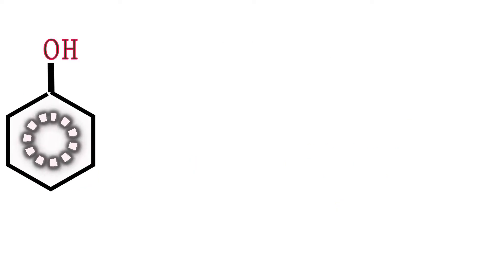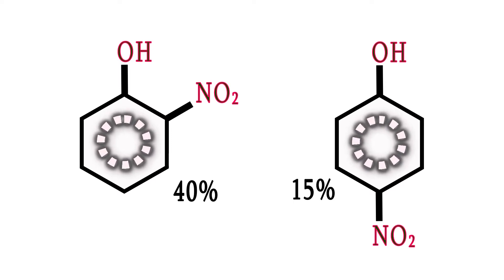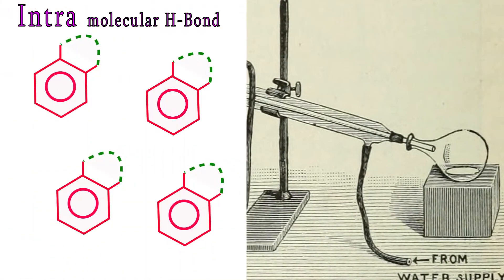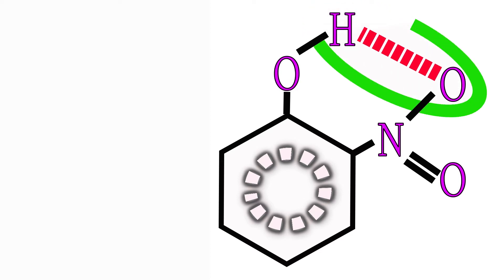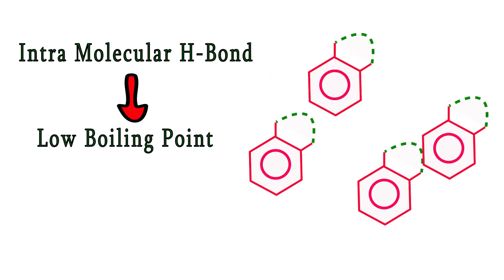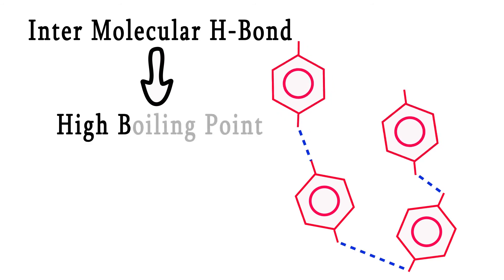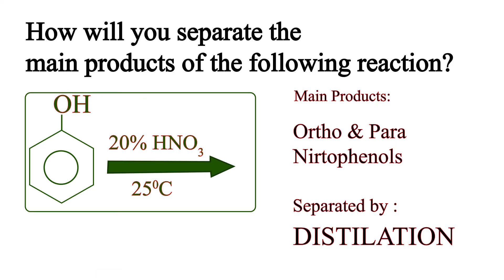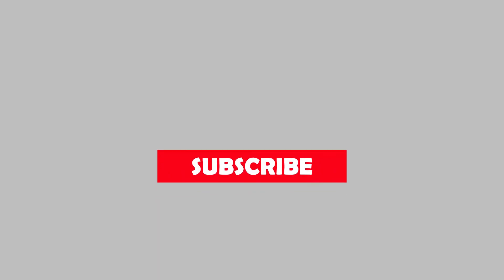How to separate ortho and para nitrophenol? Organic Chemistry MCQ on Boiling points of Nitropnenol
Phenol reacts with dilute nitric acid at 25C  to yield a mixture of ortho and para nitrophenols.
Yield will be relatively low because of the Oxidation of the ring.
Ortho nitro phenol yield will be approximately 40% and para nitro phenol yield will be 15%.
Stream distillation could be helpful to separate these two isomers - o- and p-nitro phenols.
Boiling points of the nitro phenol differs according to their ability to form intra and inter molecular hydrogen bonds.
Ortho nitro phenol forms hydrogen bonds within the same molecule as electron density of the oxygen from the nitro group and hydrogen of the phenol group is nearby.
This  leads to intra molecular hydrogen bonding.
Ortho nitrophenol has low boiling point, and its more volatile isomer.
Para-nitrophenol form intermolecular hydrogen bondings, which causes associations of the para nitro phenol molecules. So, para nitro phenol will have high boiling point and it’s less volatile than the ortho nitro phenol.
Both isomers can be separated by the stream distillation.
o-nitrophenol passes over with the steam, and p-nitrophenol remains in the distillation flask.
 Therefore, distillation is the correct answer as it separates components of a mixture on the basis of their difference in boiling points.